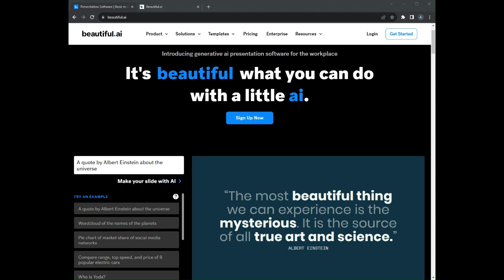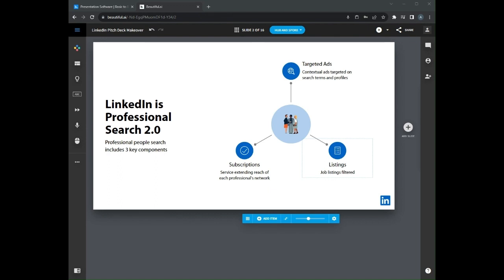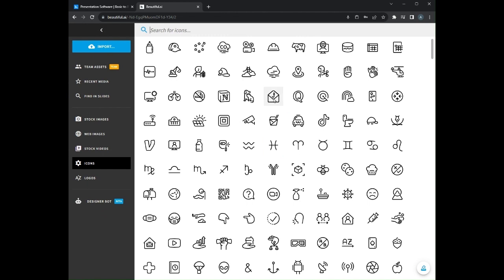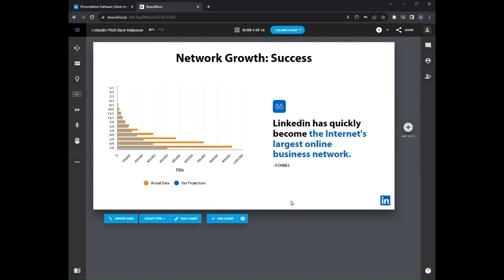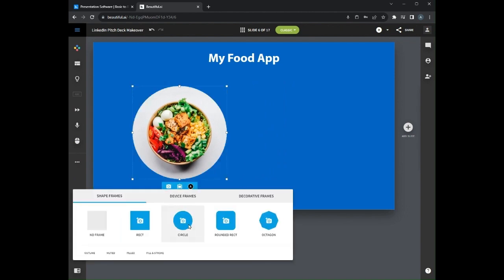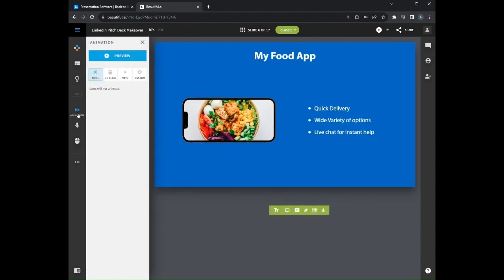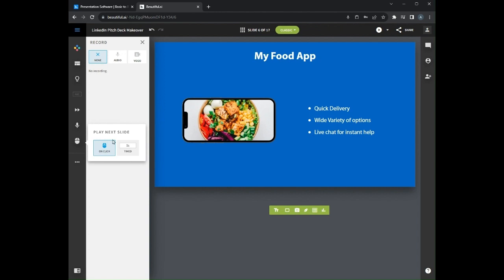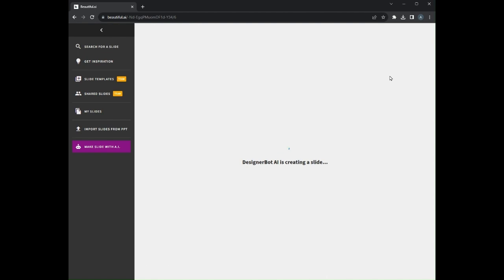A short tour of Beautiful.ai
Beautiful.ai is a cloud based software for making presentations. Its main selling proposition is making slides using generative AI.
This video is a short tour of the software, its features and functionality.